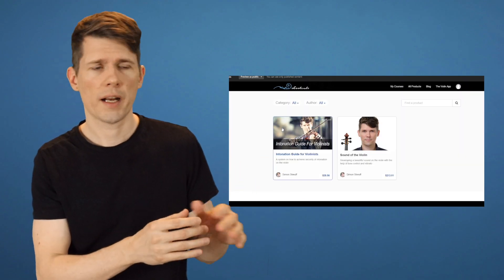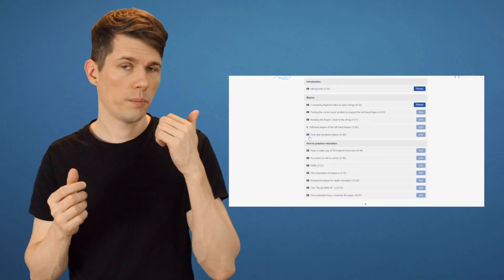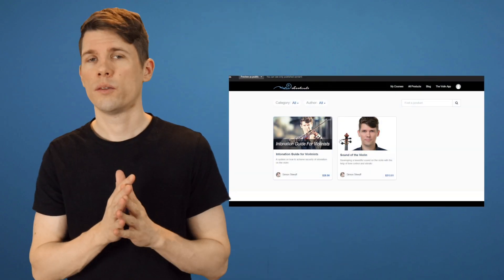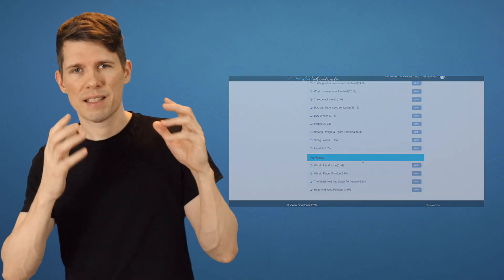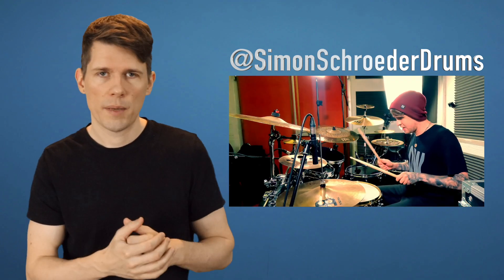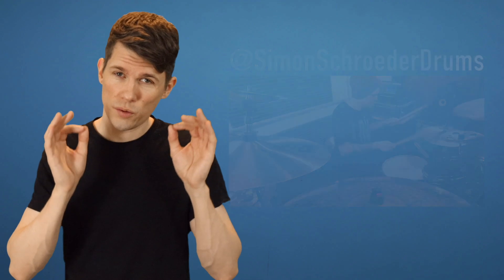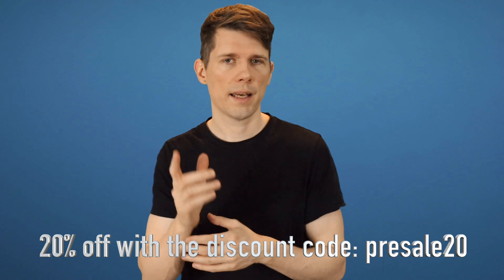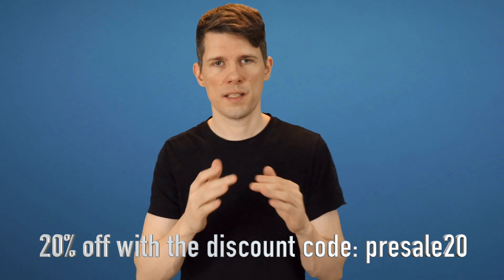Happy New Year - Let's Talk!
I am excited to continue and finalize my ongoing and new projects in 2024. I am very thankful for every one of you guys watching my videos. Happy new year to you!

0:38 Sound of the violin updates
5:02 Upcoming reaction videos
6:47 String testing video
7:28 New cover song "Black hole sun" with @SimonSchroederDrums
9:33 Vote for the cover release in the comments
9:57 Personal update
11:10 Lookout for 2024